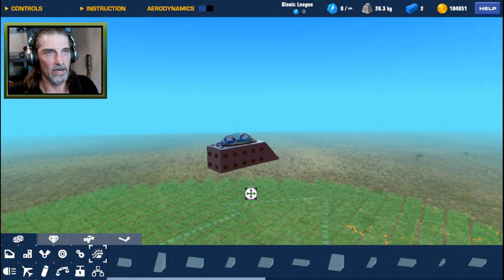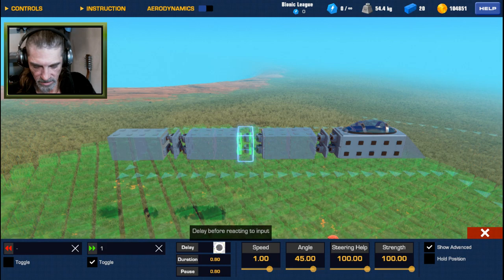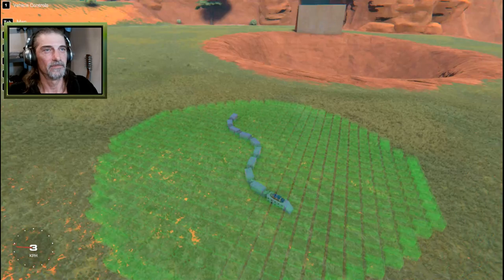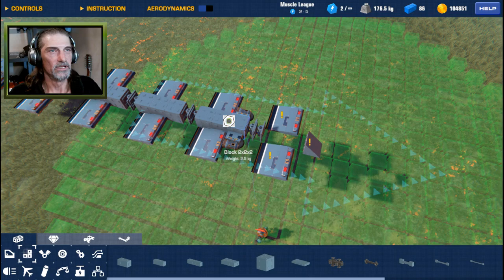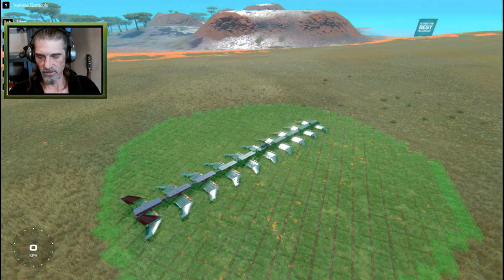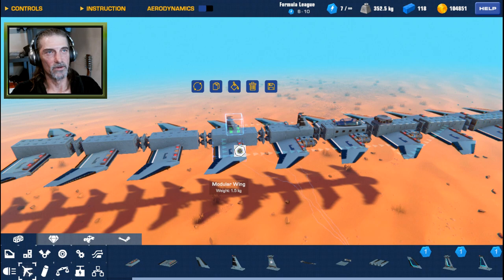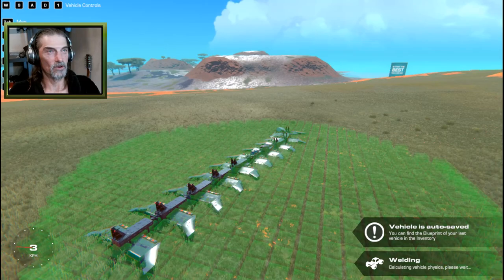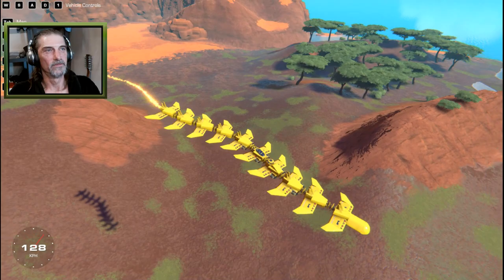WARNING!!! Flying Snakes Ahead! Let's Build with ThatDomGuy #11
Welcome to another episode of Let's Build!

In this video I show you how I build a Flying Serpent similar to the Rainbow Serpentine!

Original music : Dom Guy 2021
Additional Music: Patrick Patrikios